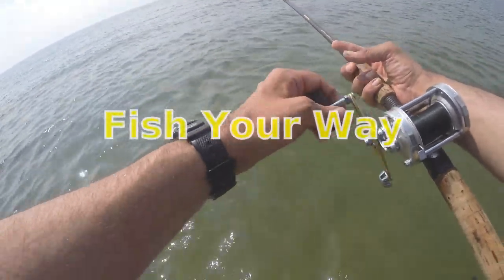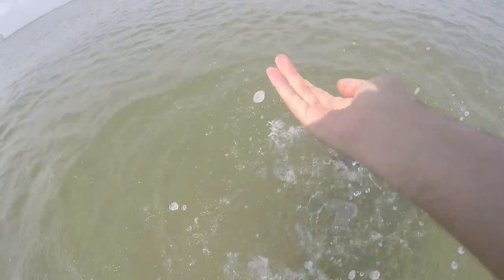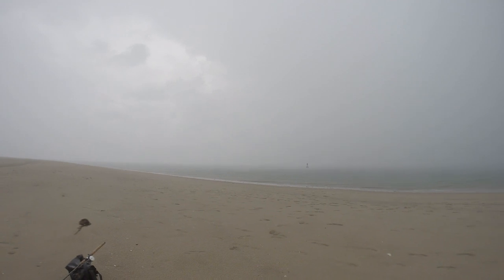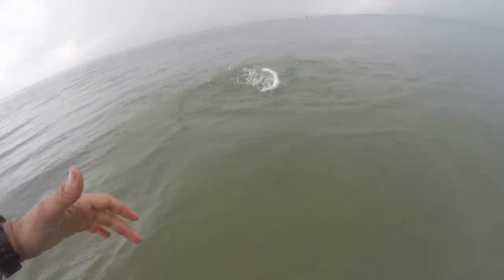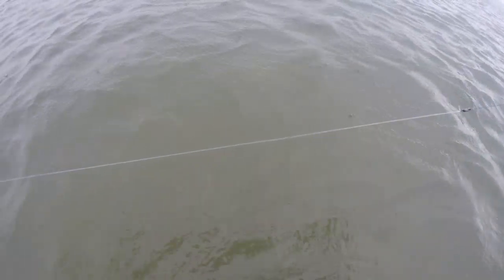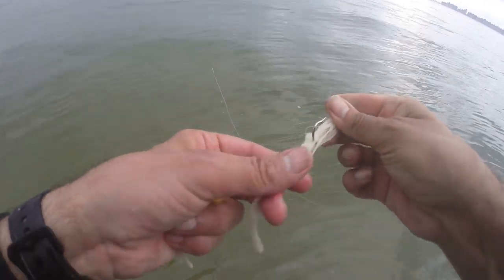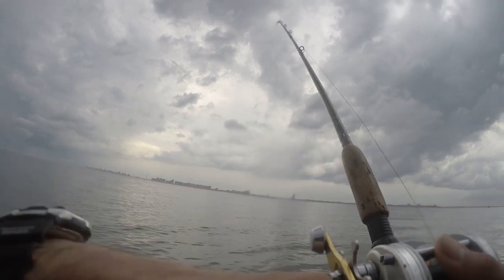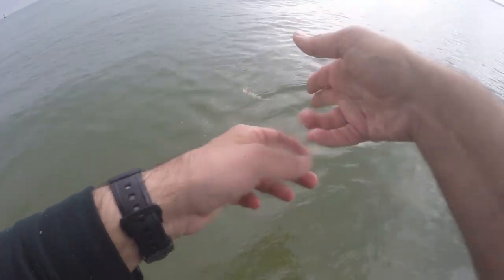Bucktail Fishing for Bluefish - BUCKTAILING with FELT TRAILERS for TAILORS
Bucktail Fishing for Bluefish - BUCKTAILING with FELT TRAILERS for TAILORS.  Cut up some felt trailers quickly hoping to get into some bluefish with the bucktail jig today.  Sunny out and some fluke not bad but looking for blues.  Big rainy wind storm passes and the blue fish push on in.  And out of course just how it goes when your fishing.  Had more then my limit of tailor bluefish on the buck tail and felt trailer I was planning to use.  Usually my plans change but today the plan went better then a trailer to any major motion picture I ever seen.  At least for me!

Felt trailers are great.  You can purchase a 12x12 sheet of a wool blend and make hundreds of them for a buck. 1$.  I did a video how you can make a sturdier trailer but you can also just cut a bunch of felt trailers just as you would squid strips.  Tuck them in the corner of your bag and they are always there.  I like them better then pork rind just less to carry.  Forget about them and "EUREKA!" You will say when you remember you have 100 trailers in all different shapes, sizes and colors.  Have fun out there and we are always happy to share our experiences with all those around the world and hope you enjoyed the video as much as we did making it and remember always - Fish Your Way!